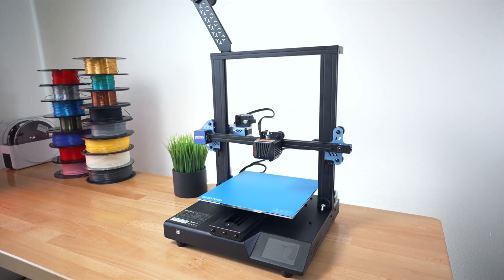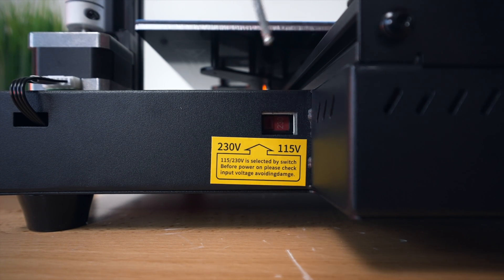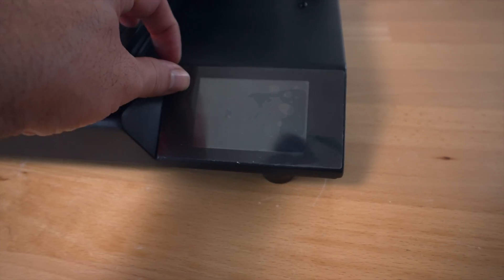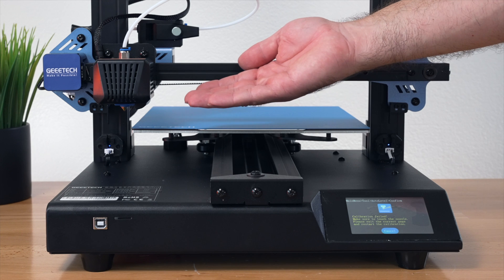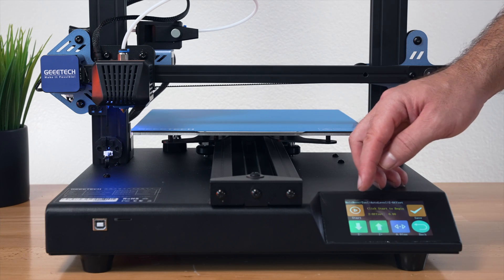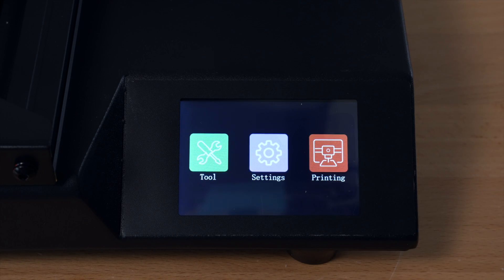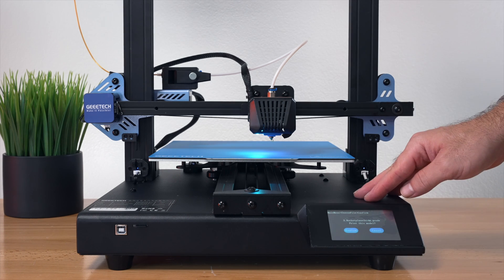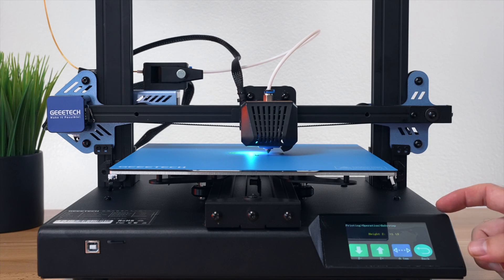Geeetech Mizar S - Overview & Print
A closer look at the Geeetech Mizar S 3D Printer

GEEETECH Mizar S Auto-Leveling 3D Printer with Ultra High Precision Printing Performance, Large Printing Size 10.0"x 10.0"x 10.2", Fully Open Source Firmware with Quiet Dual Z-axis DIY 3D Printers

255x255x260mm Build Volume